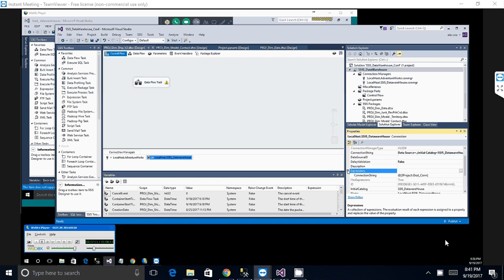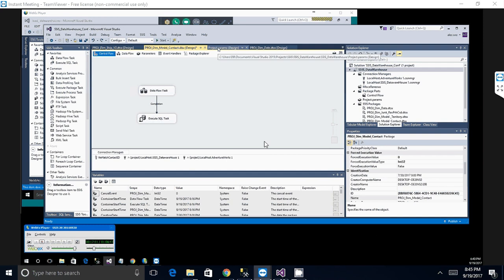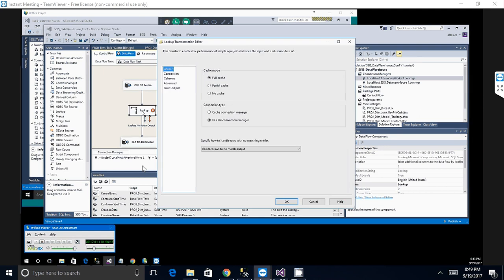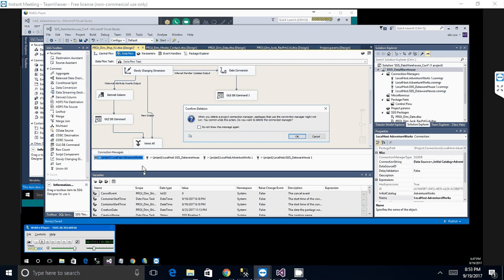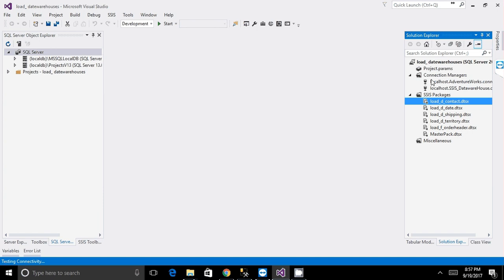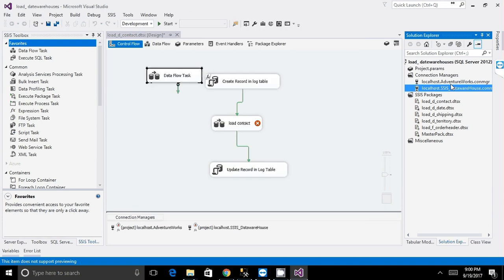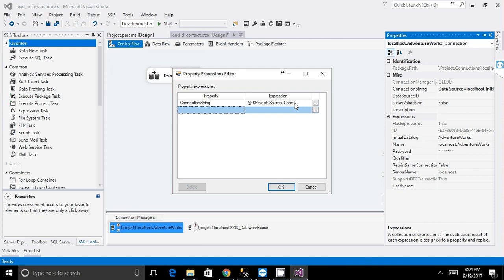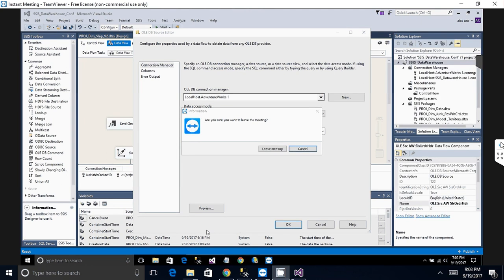SSIS 19 - Proj Deployment